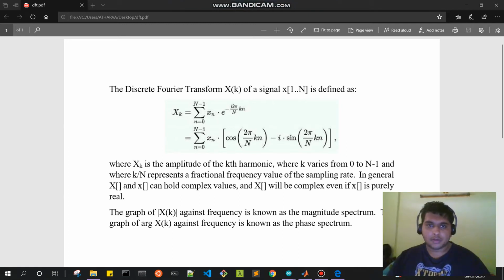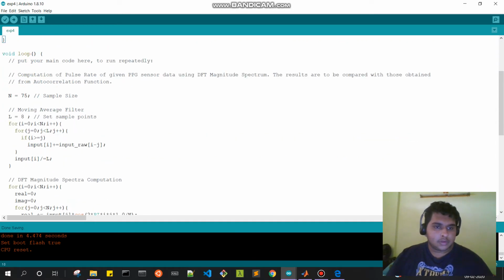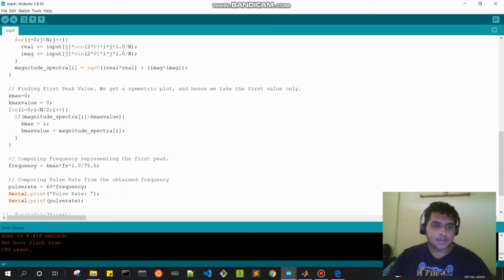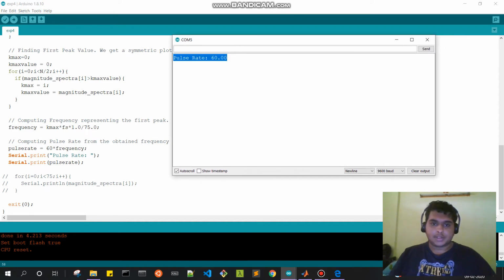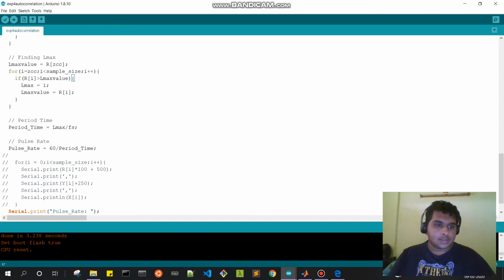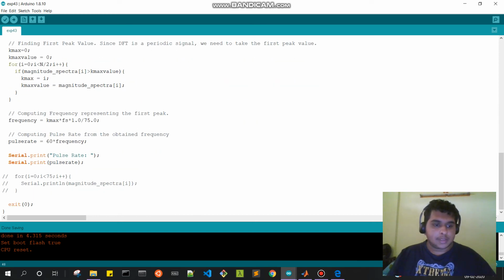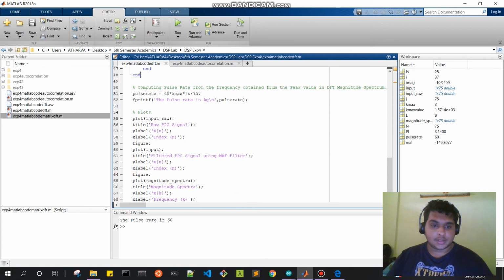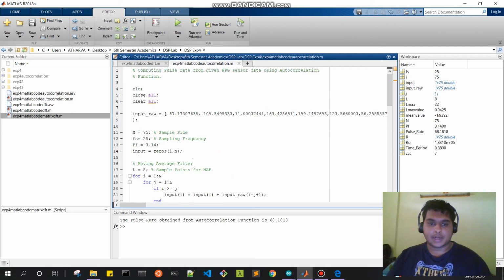17EE02011_submission4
DSP Lab Submission by Atharva Kulkarni , 17EE02011. In this video, we compute Pulse Rate using DFT Magnitude Spectrum and compare the obtained results with the ones obtained from Autocorrelation function.